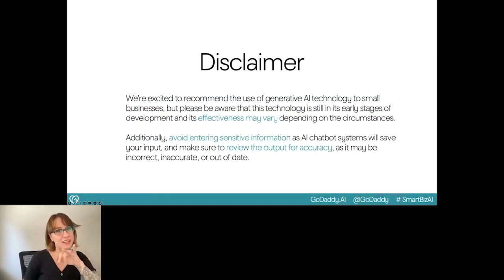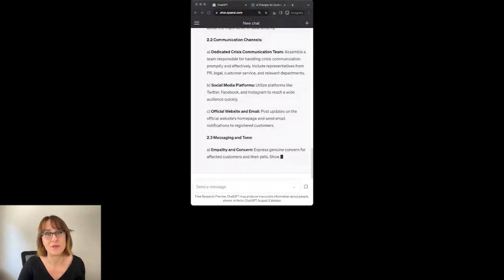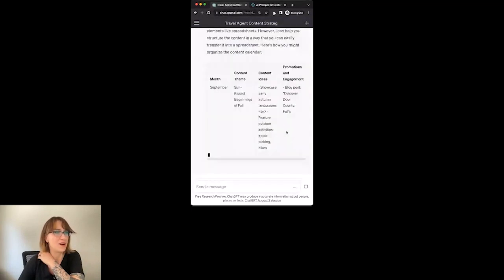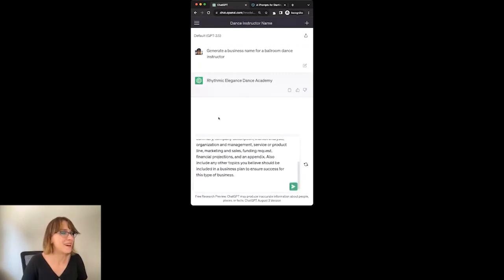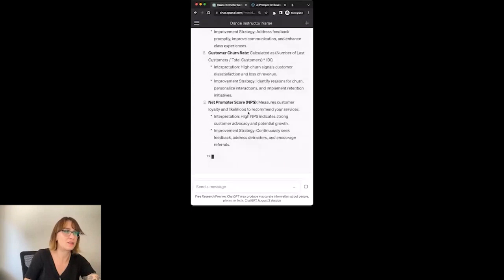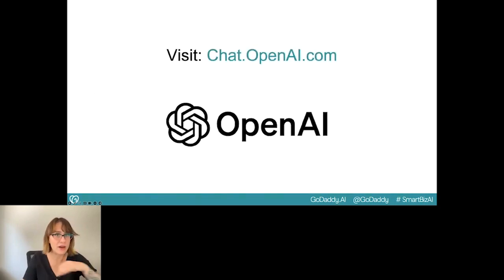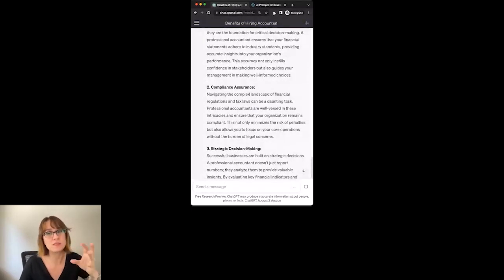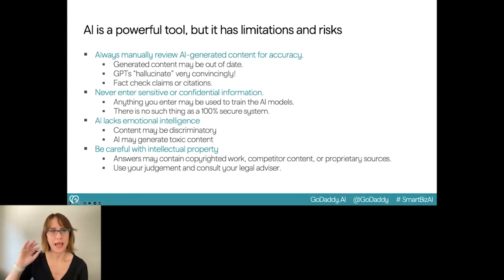Beginner's Guide to AI for Small Business: Harnessing the Power of AI for Your Success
Watch our beginner's guide to AI webinar tailored specifically for non-technical individuals who are new to the concept of AI for your small business.

Are you ready to enhance your small business using the power of AI? Join our beginner's guide to AI webinar tailored for non-technical individuals who want to learn about AI's potential for their business. Discover how AI can revolutionize your social media content, automate repetitive tasks, and assist with customer support. In this webinar, we'll explore popular AI chatbots and Large Language Models (LLMs), with a focus on setting up and utilizing ChatGPT. Learn valuable insights, expert tips, and resources to help you work smarter, save time, increase efficiency, and boost profits. Don't miss this opportunity to embark on your AI journey with confidence!

00:00 – Introduction
03:40 –  Ways AI can support your business
04:47 – Customer support
08:20 – Content creation
12:37 – Social media
15:14 – Starting a business
19:53 – Operations
23:30 – How generative AI and chatbots work
25:35 – How to get started
26:26 – How to write effective prompts
31:30 – Learning resources
32:18 – GoDaddy AI
35:30 – Limitations & responsible use

A recent GoDaddy survey revealed that just 33% of small business owners could explain what generative AI is to a friend. As part of our mission to make opportunity inclusive for all small businesses, this webinar is tailored specifically for small business owners with minimal AI knowledge. Viewers will leave the webinar with a better understanding of AI and how to utilize this rapidly evolving technology to help develop social media content, automate administrative tasks, speed up correspondence with customers, develop business growth plans, and much more.